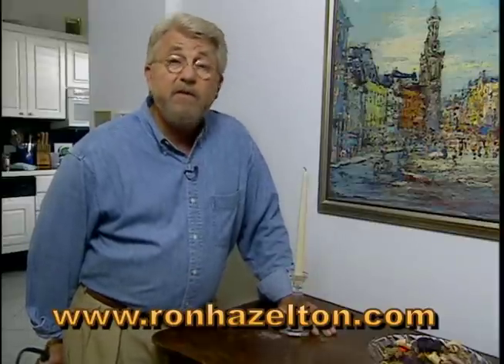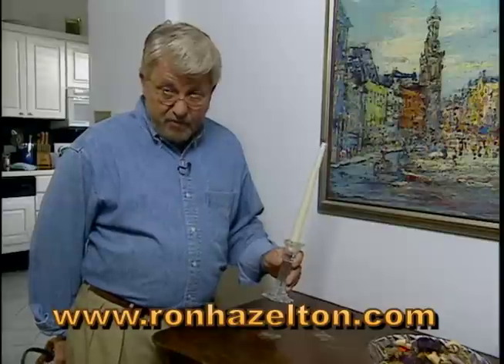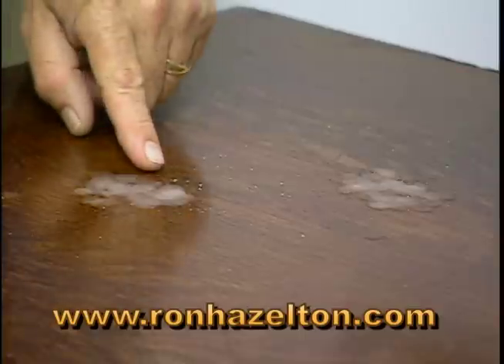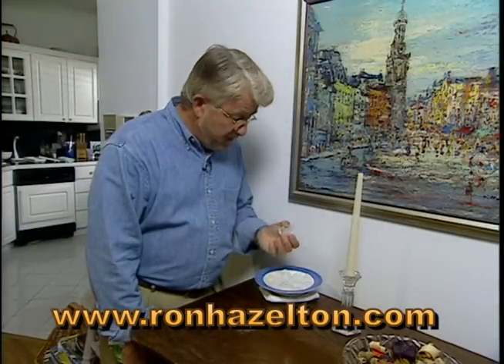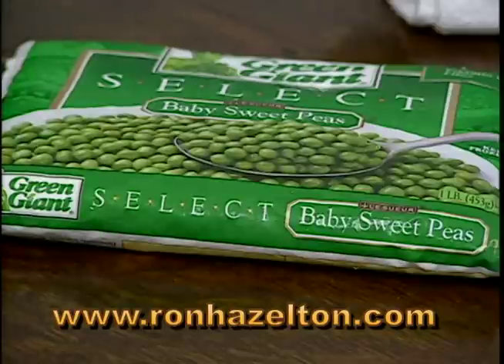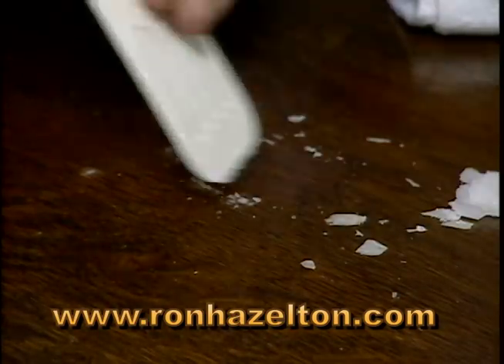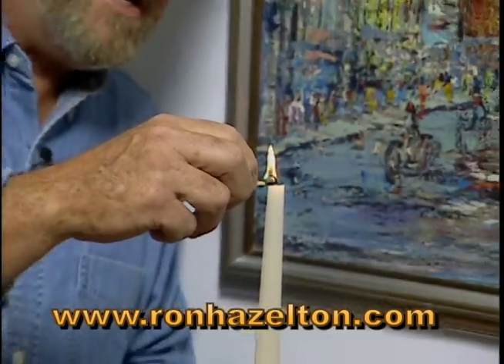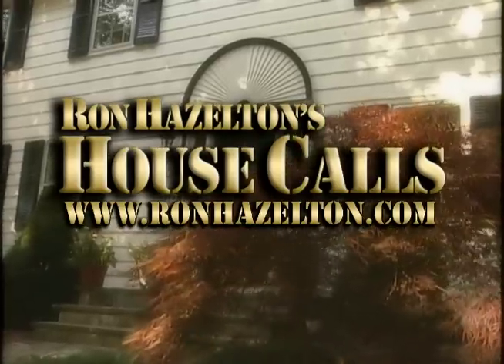How to Remove Melted Candle Wax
Home improvement expert Ron Hazelton gives tips on how to remove melted candle was from tabletops and other surfaces, using both hot and cold techniques. For more videos on furniture repair and restoration,